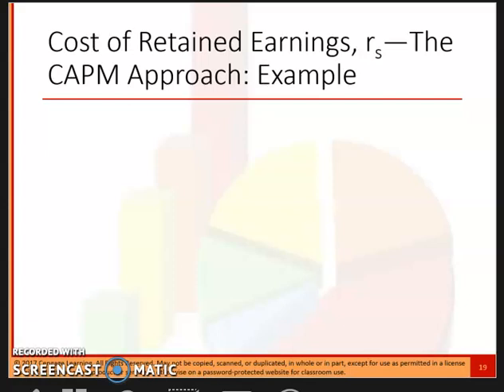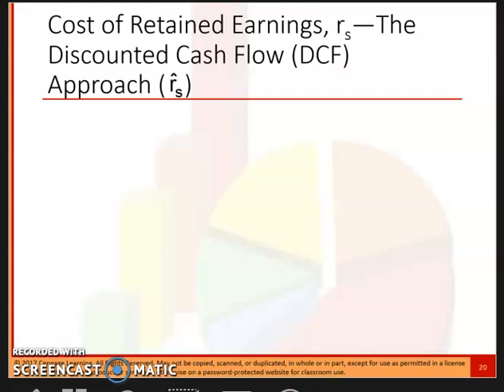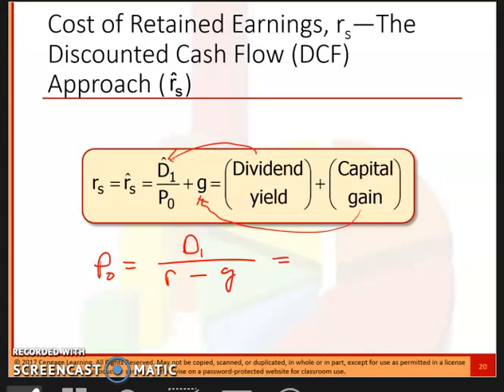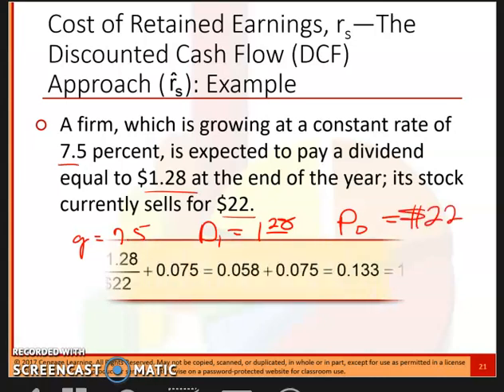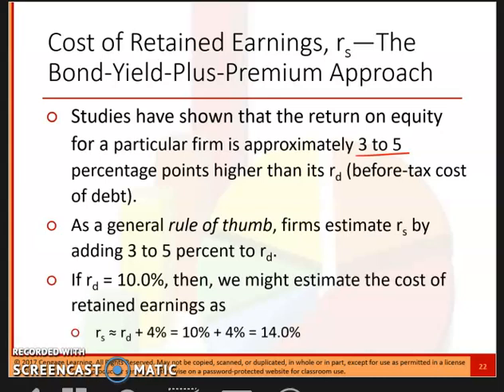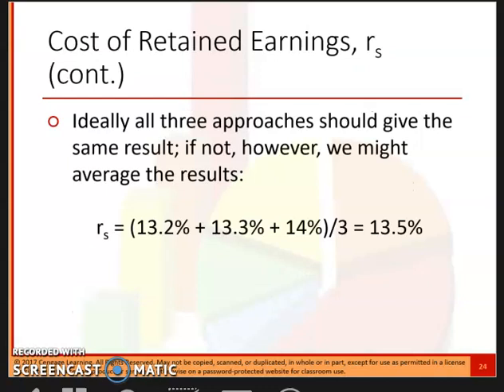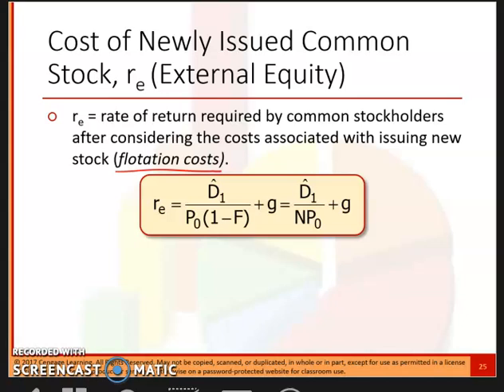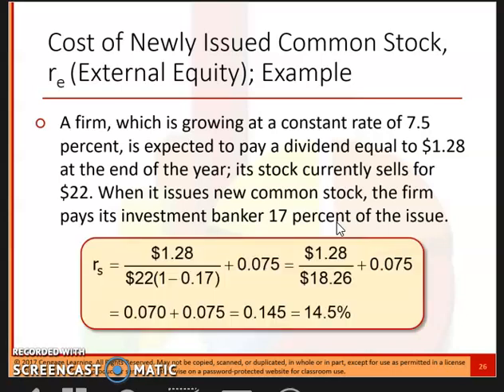CFIN6 Chapter 11 3